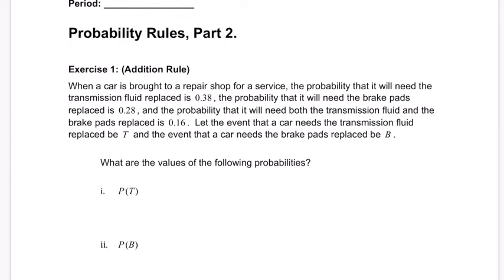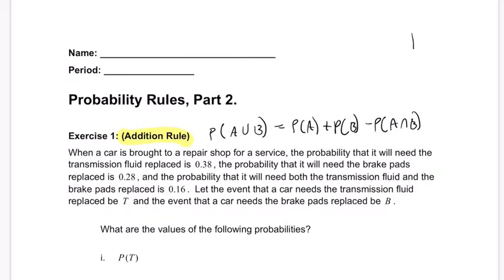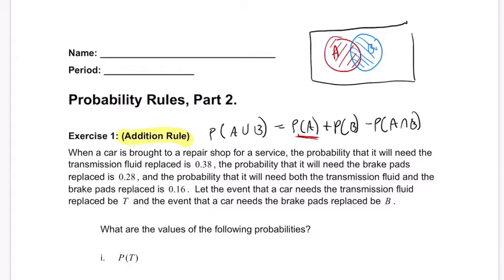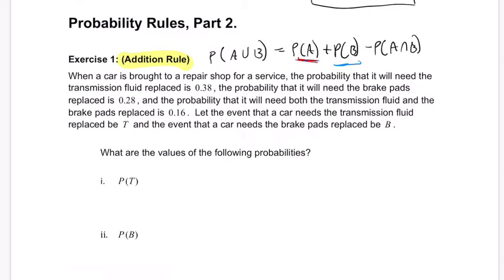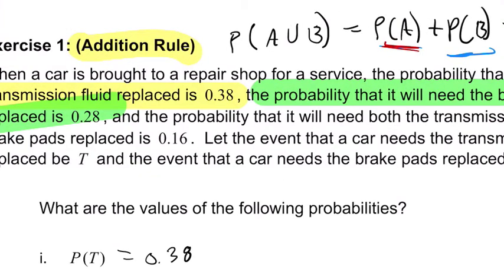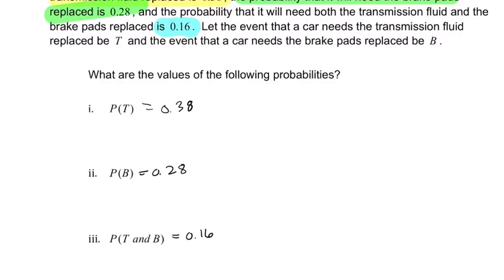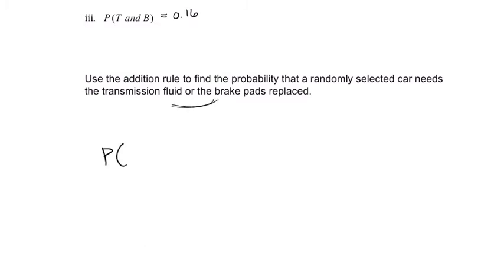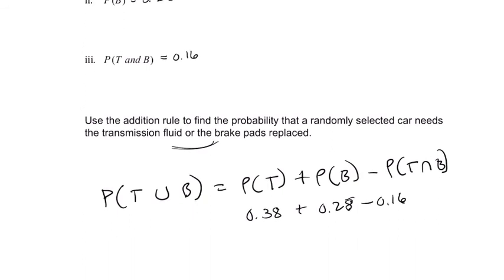Part 5 Page 1